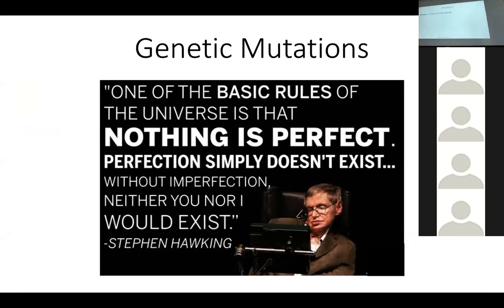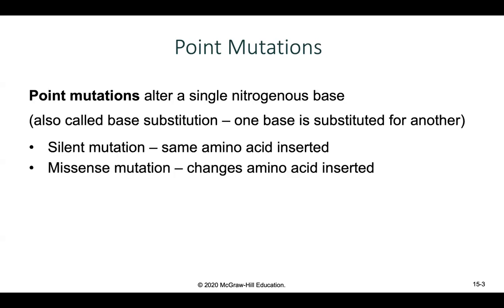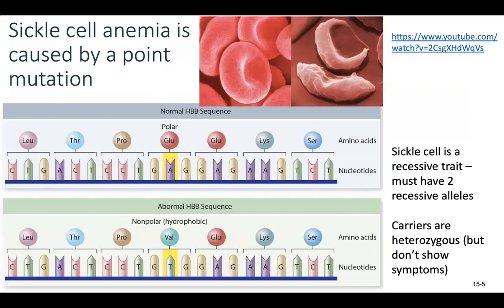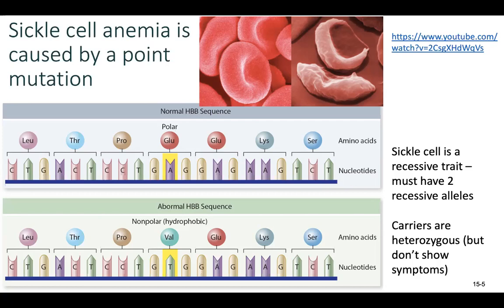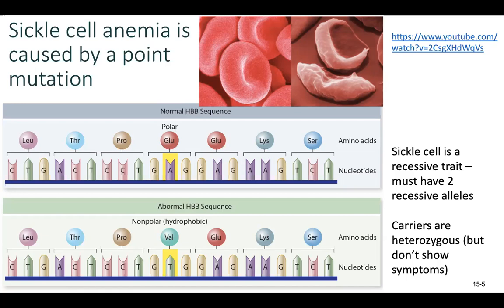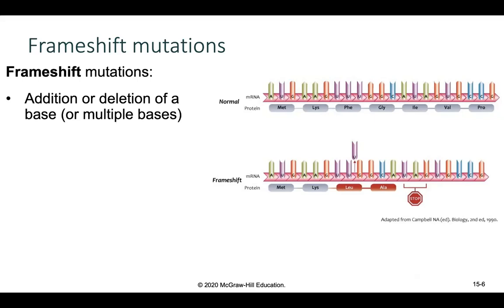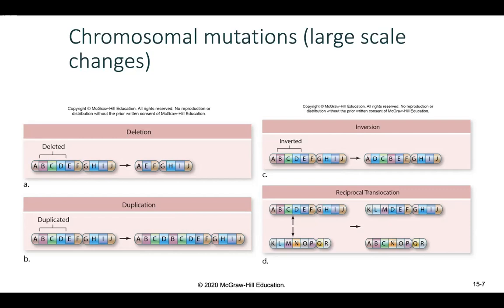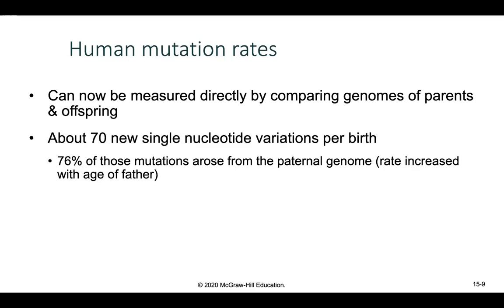BIOL1101 Lecture - 4/21/2021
Genetic mutations